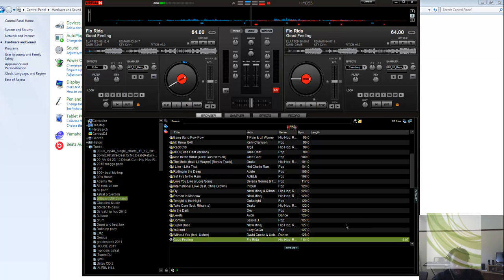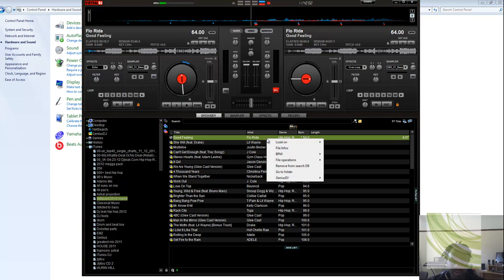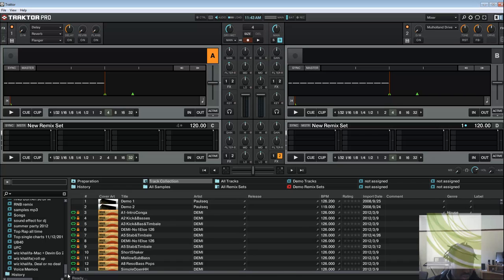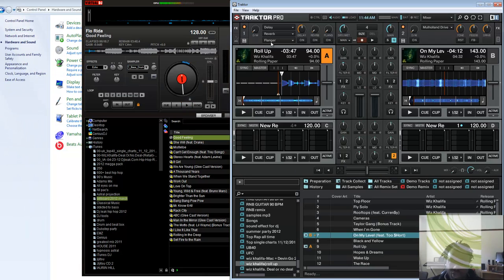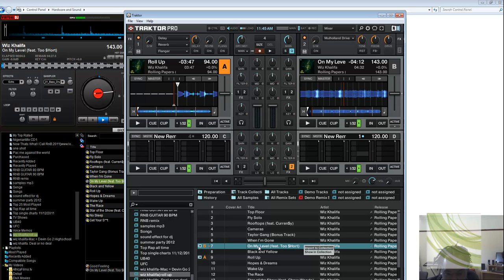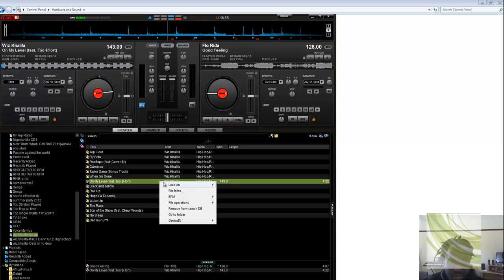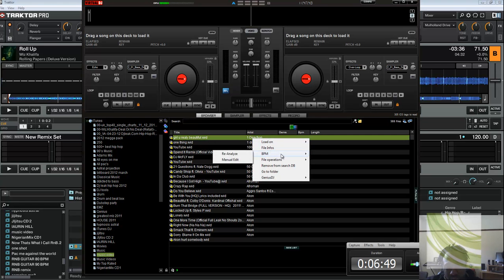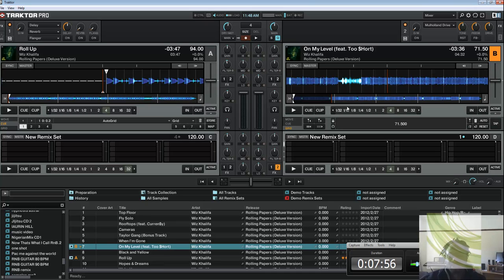How to fix BPM irregularity in Traktor and Virtual Dj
I found that many songs are not on the right BPM most of the time on traktor more than VDJ.
This is how you can fix it.
Simple tricks , Lots of time saved.